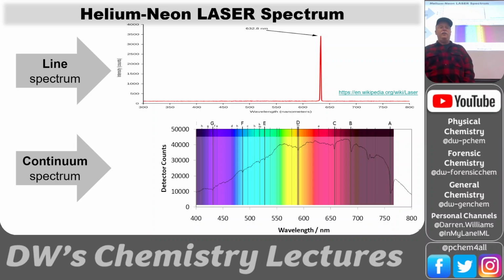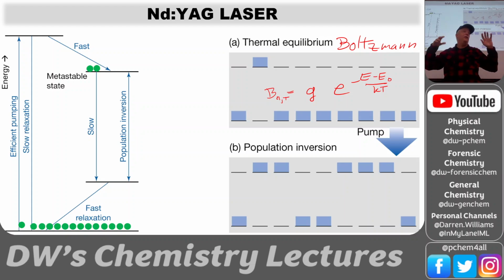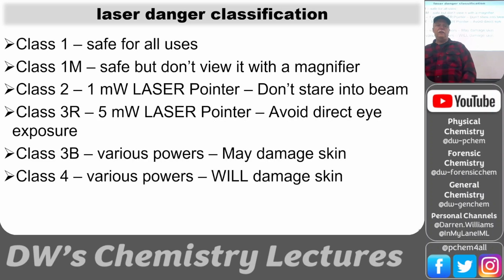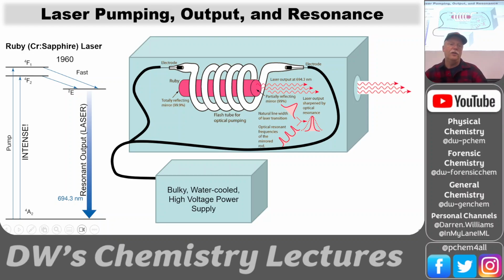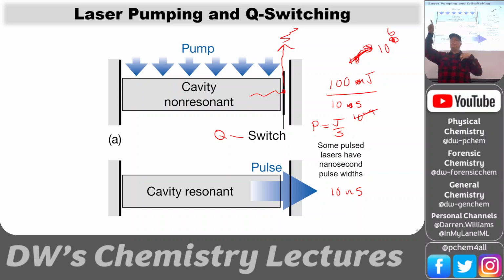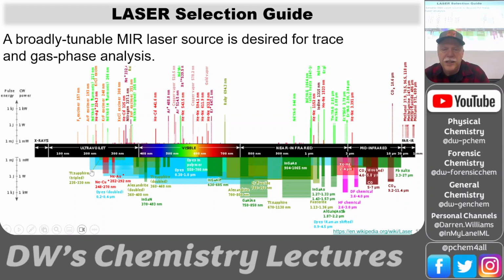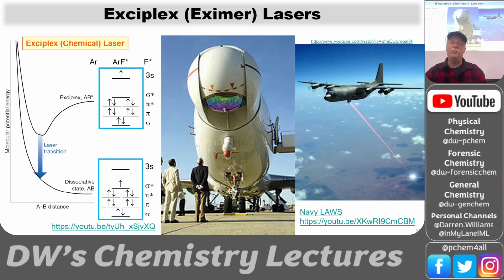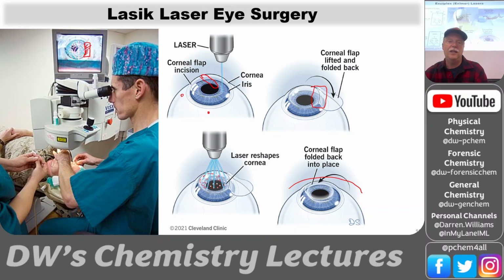The Science Behind Lasers 4448 2025 L25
DW shows the science behind Light Amplification by the Stimulated Emission of Radiation (LASER).